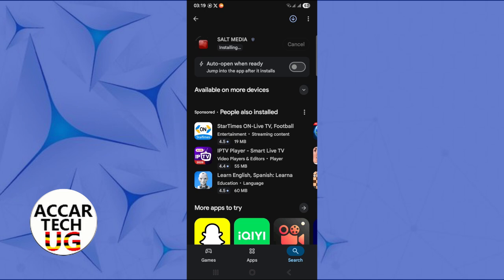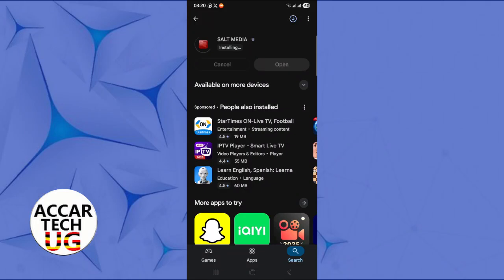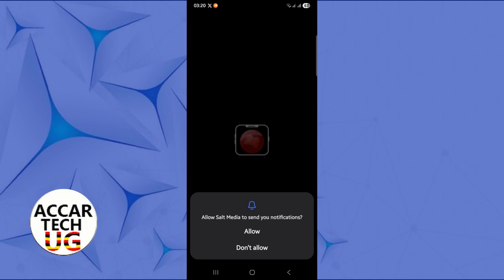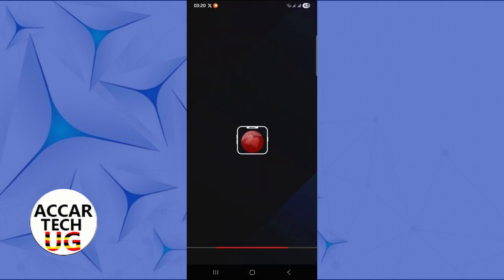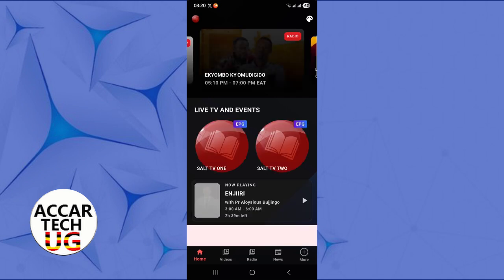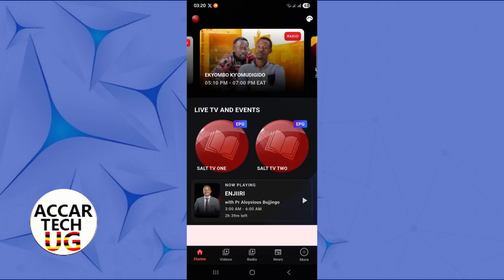HOW TO DOWNLOAD THE SALT MEDIA APP ON YOUR PHONE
Welcome to Accar TechUg, In this video, we are showing you how to download the salt media app on your phone.

salt media app
salt media app installation
salt media app download
how to download salt media app